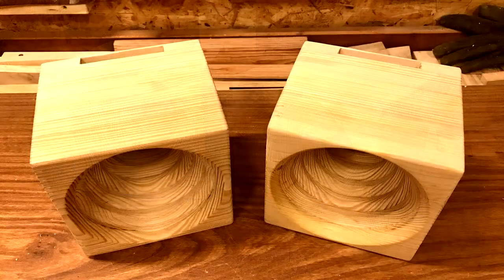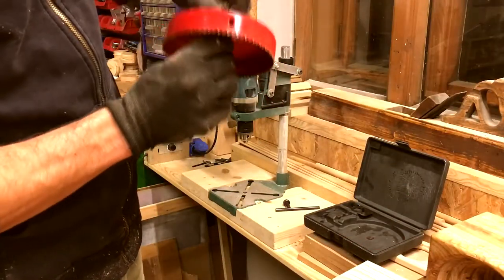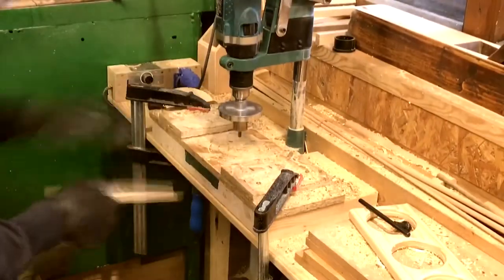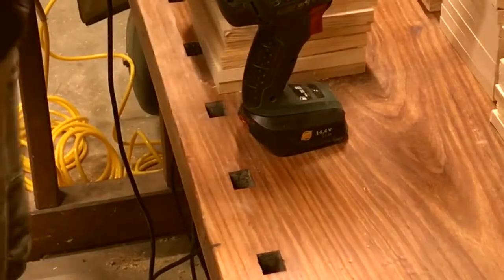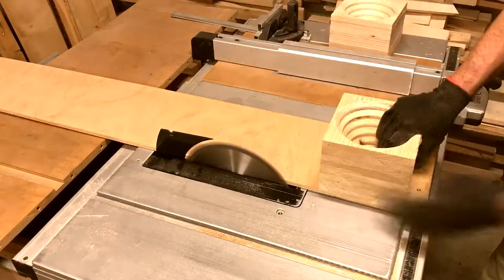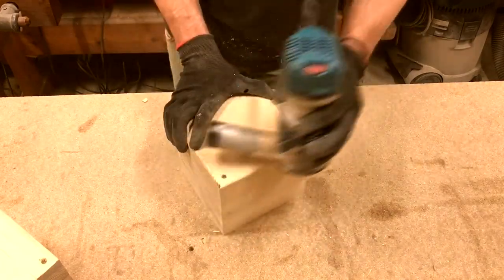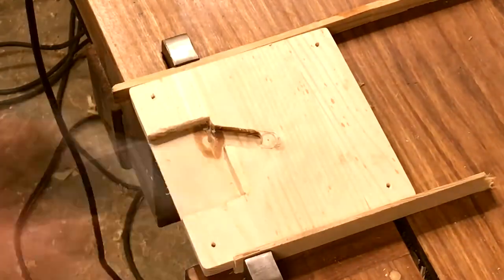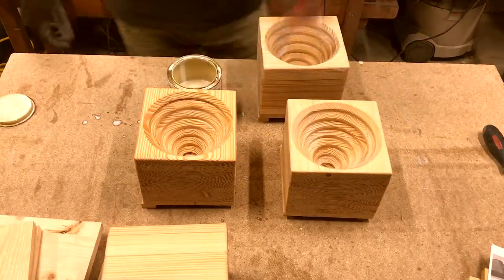DYI Passive Amplifier for Smartphone (for iPhone)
I created these smartphone amplifiers that will open up and amplify the sound from your smartphone. They are passive so they require no electricity and you can put them wherever you like. They are also a beautiful home decoration and attract a lot of attention.